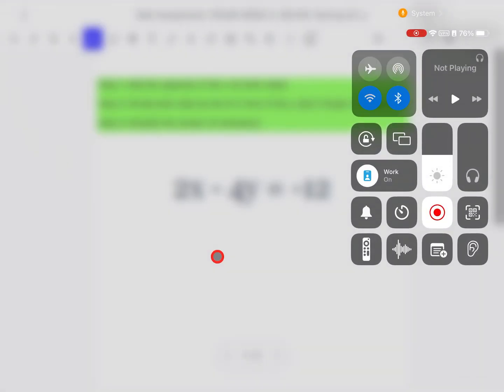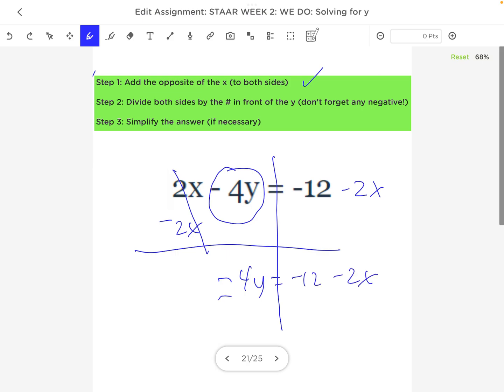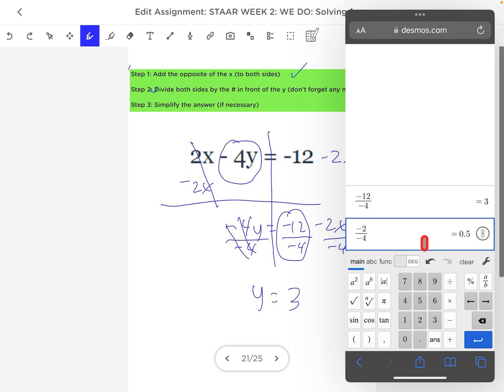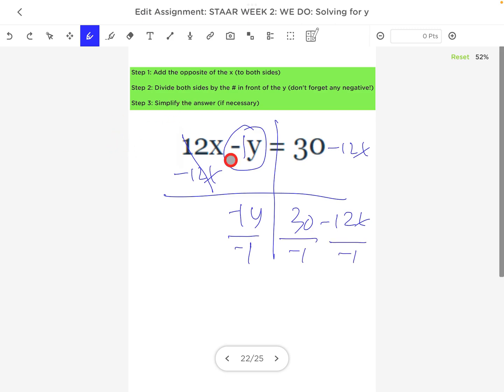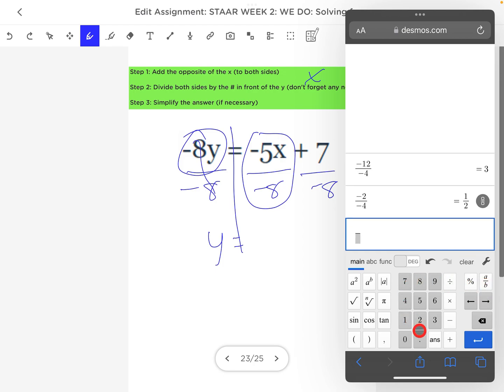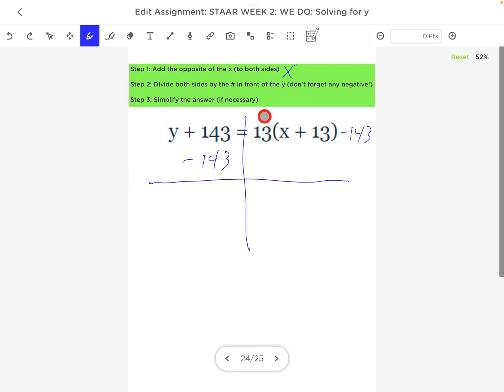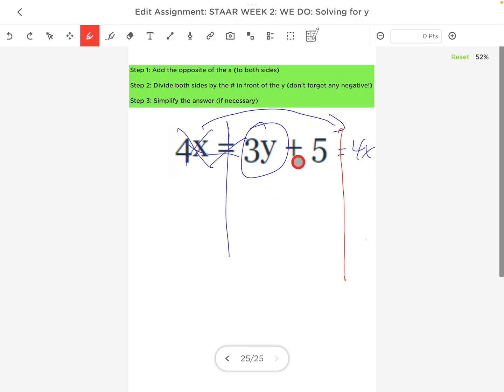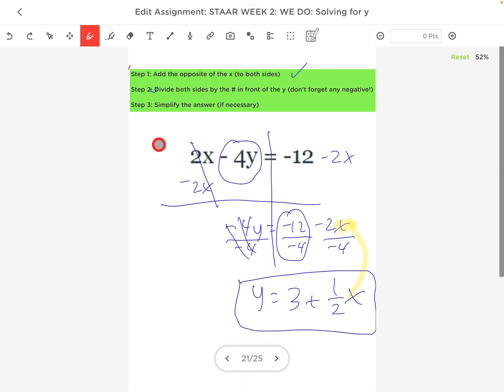STAAR Week 2: WE DO: Solving for y